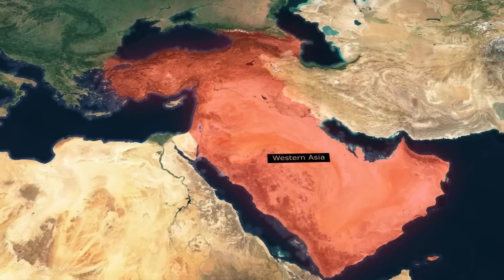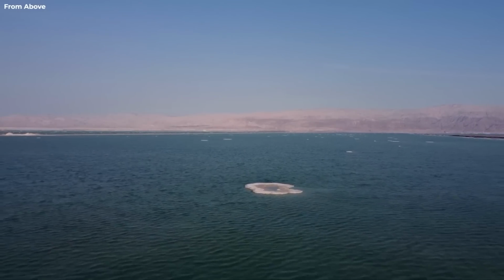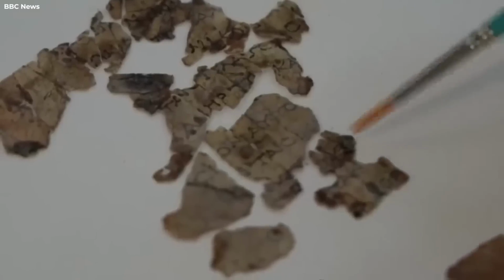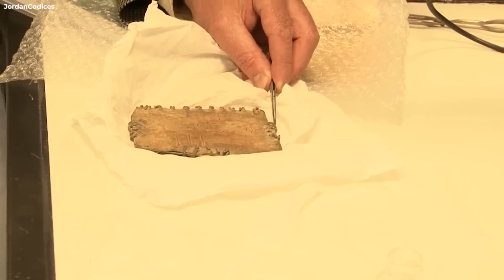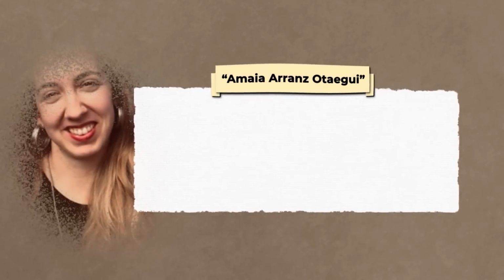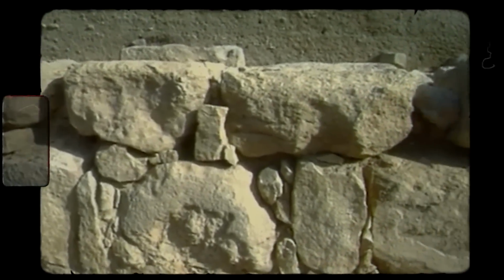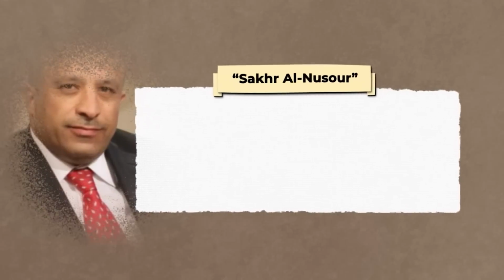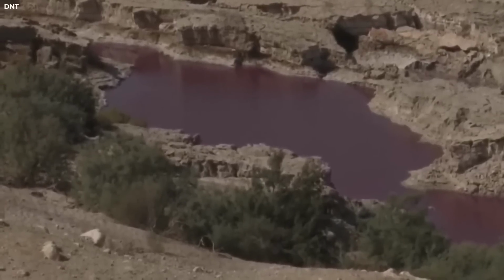Jordan River Has FINALLY Dried Up And Something TERRIFYING Is Happening!